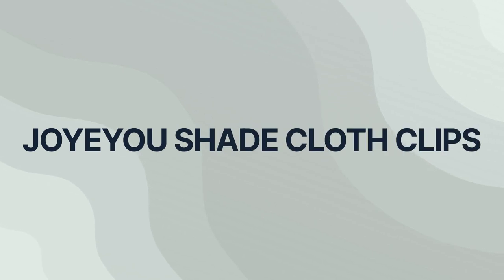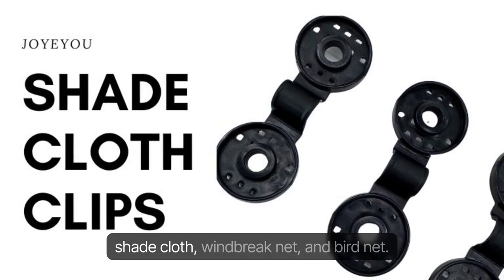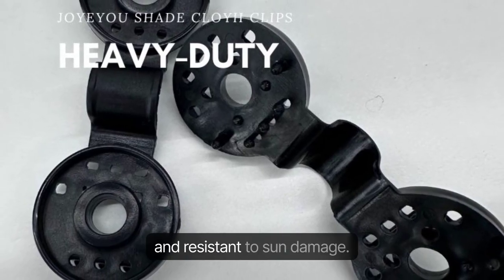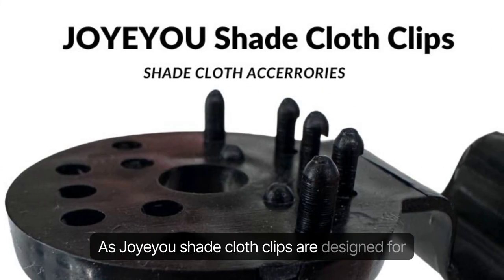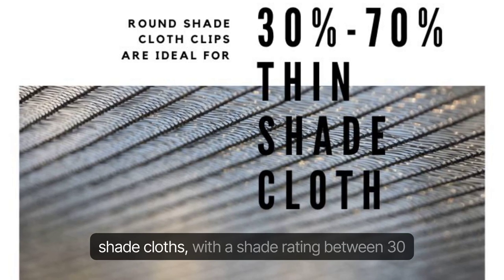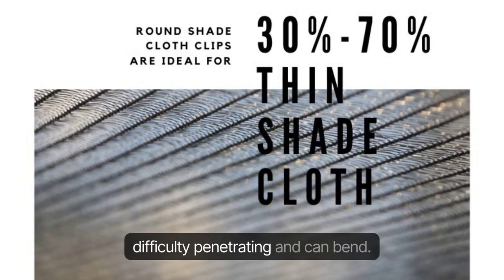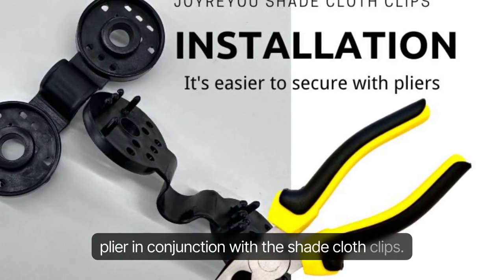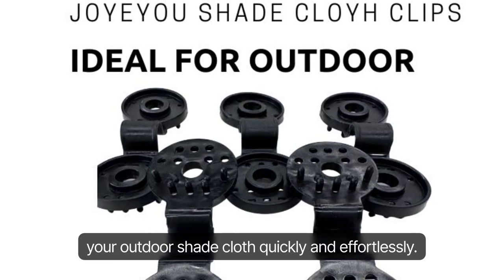JOYEYOU shade cloth clips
Your Reliable and Versatile Companion for Netted Products. These clips stand out for their user-friendly design and dependable quality. Whether you're looking to secure sunshade nets, anti-bird nets, windbreak nets, or hail nets, these clips are up to the task. With Joyeyou's Shade Cloth Clips, you're investing in a product that guarantees simplicity of use and a broad range of applications, ensuring your netting structures stay intact and perform optimally, no matter the circumstances.